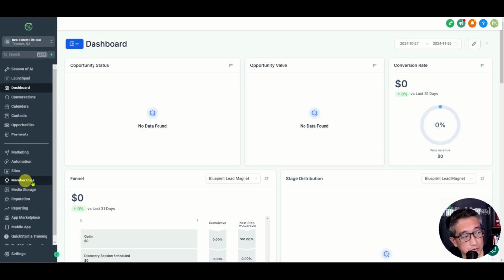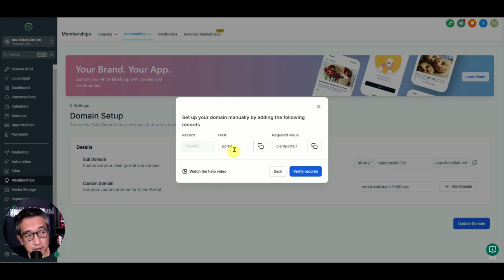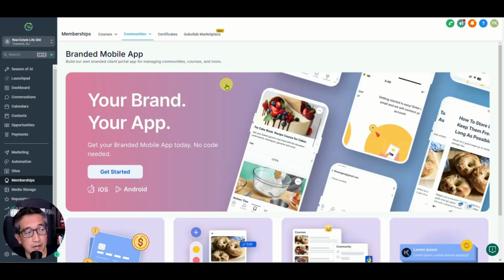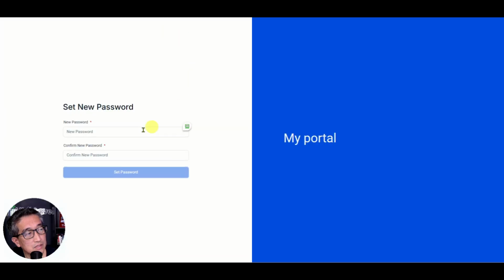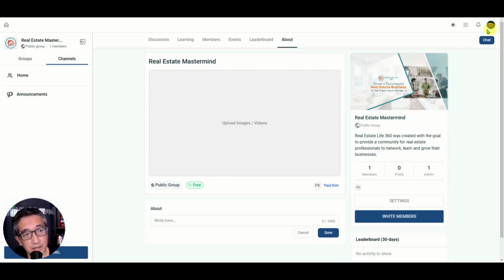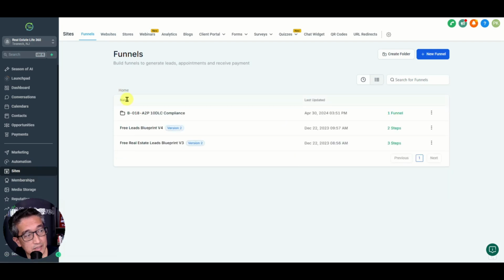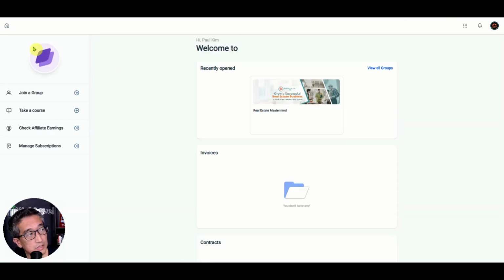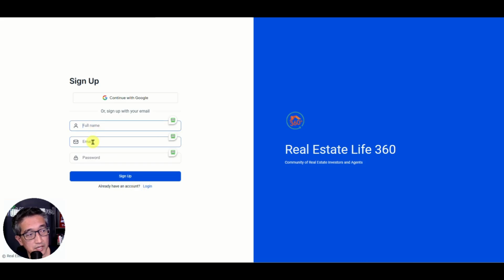How to Setup Communities in GoHighLevel and Connect with GoKollab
Learn how to set up communities in GoHighLevel and connect with GoKollab to boost your community growth!

If you’ve already signed up and haven’t received bonuses:
 1️⃣ Check your Spam folder.

Opinions expressed are my own and not official statements of HighLevel.
All results mentioned are not guaranteed and depend on individual effort and implementation.